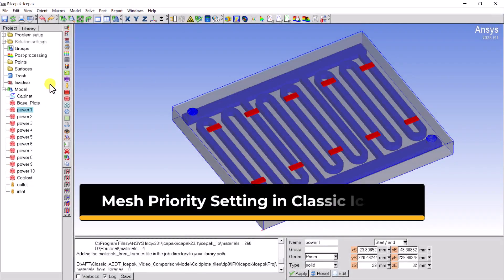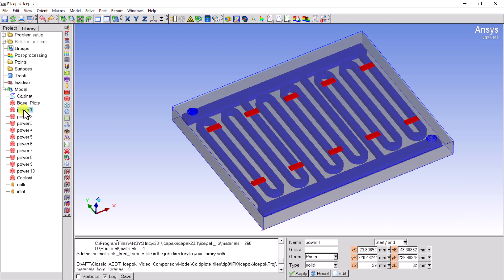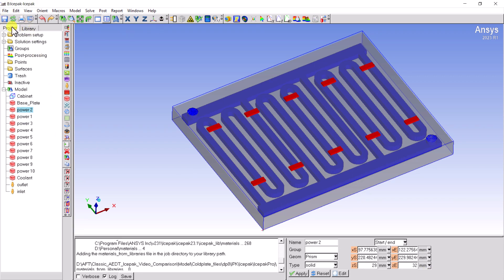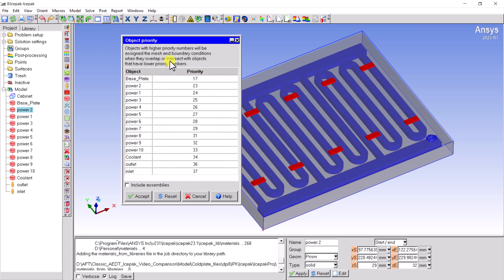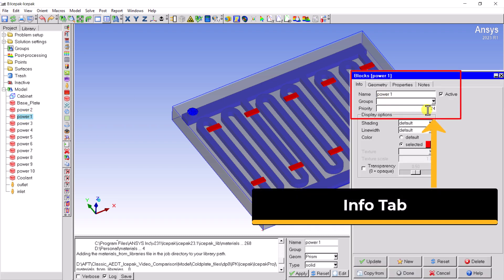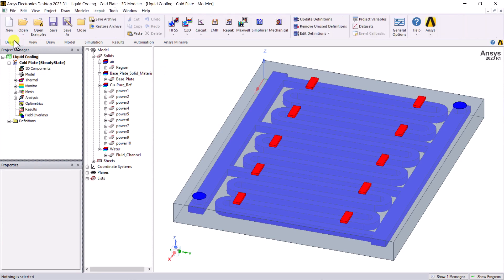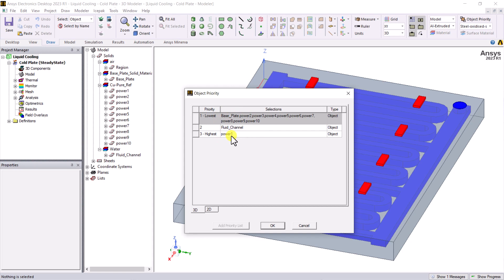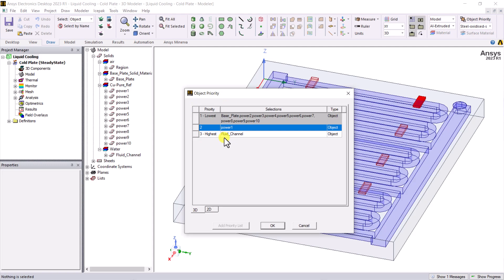Assign Mesh Priorities in Classic Icepak and AEDT Icepak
In this short video, we show how to assign mesh priorities in both Classic Icepak and AEDT Icepak.